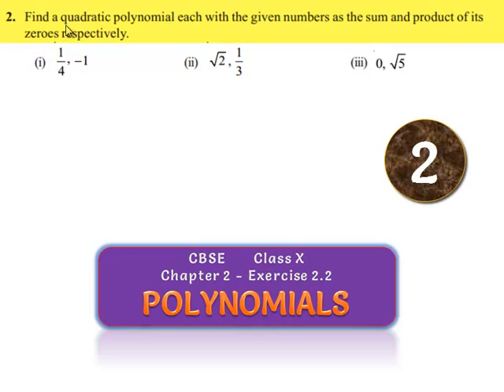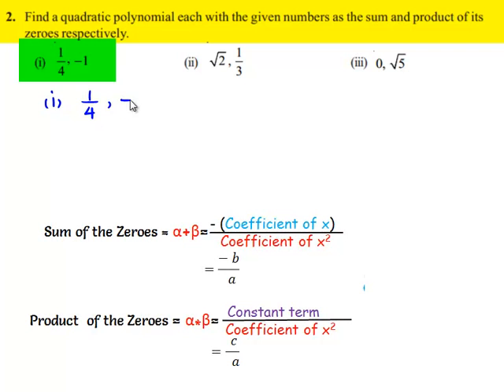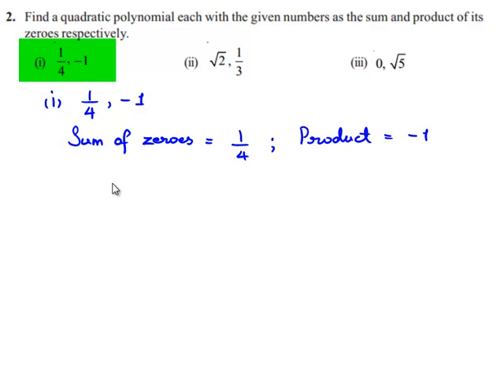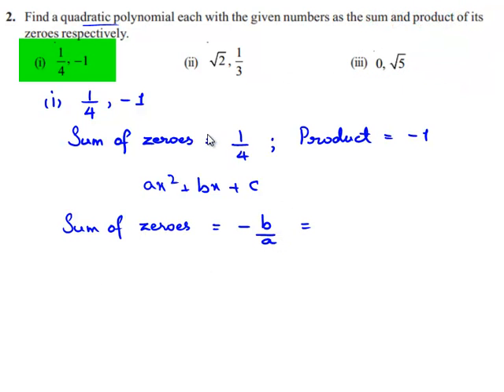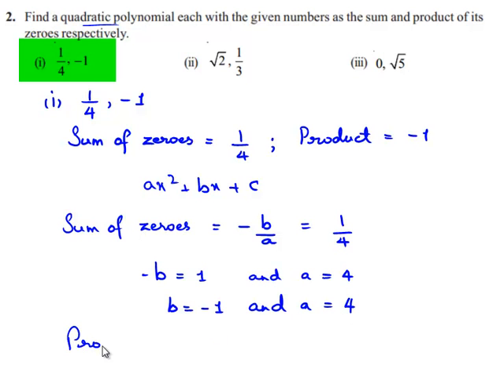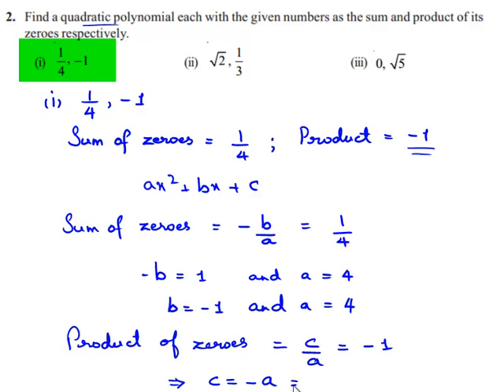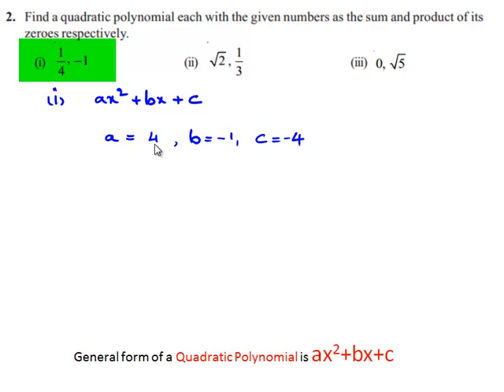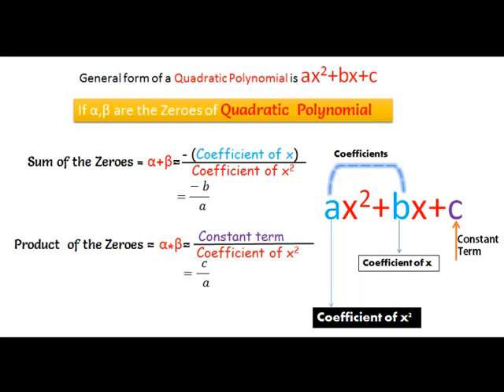NCERT Solutions for Class 10 Maths Chapter 2 Polynomials Exercise 2.2 Question 2 i